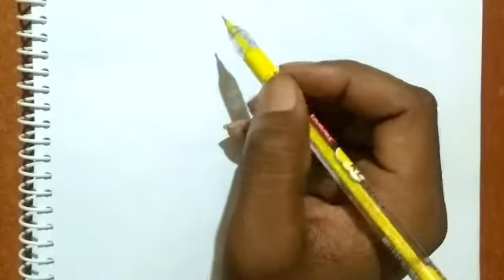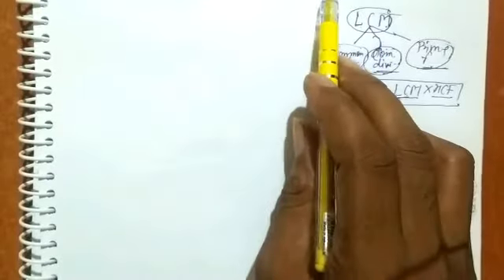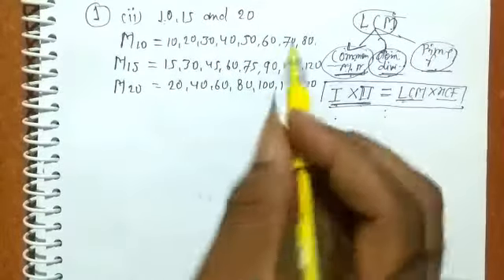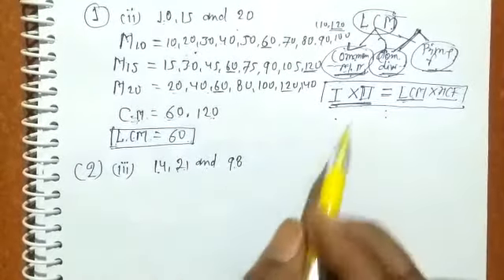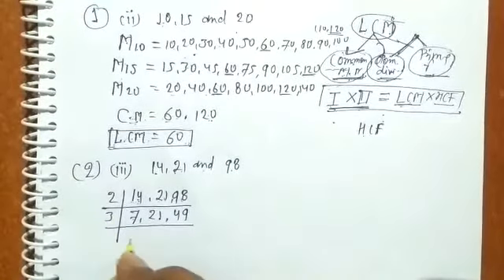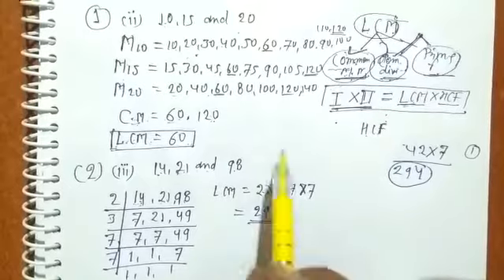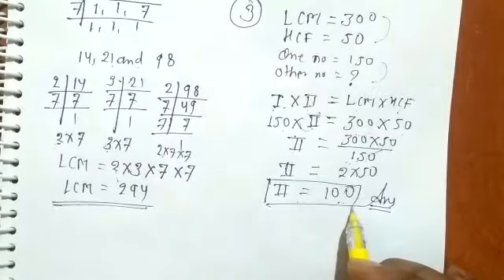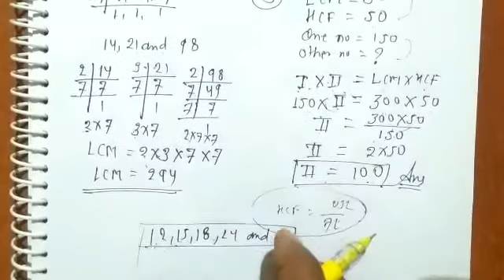HCF and LCM part -4 Class VI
Dear viewers in this video you will learn how to find the LCM of the given numbers